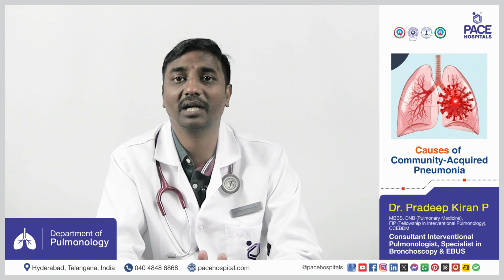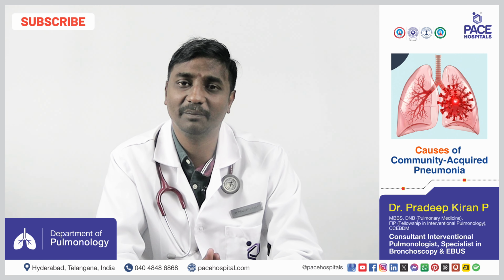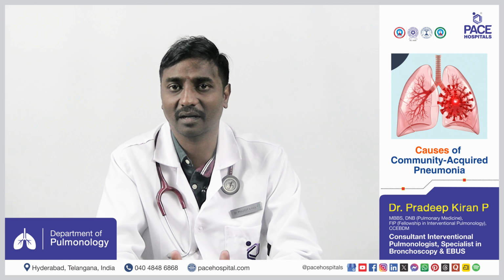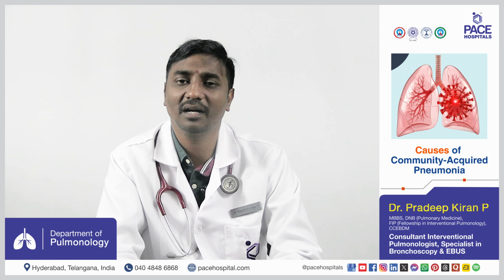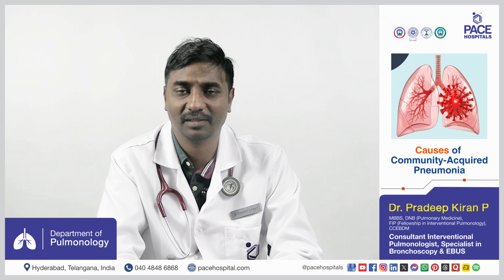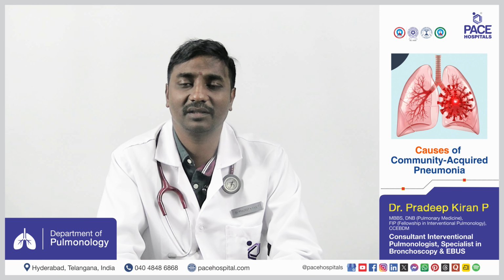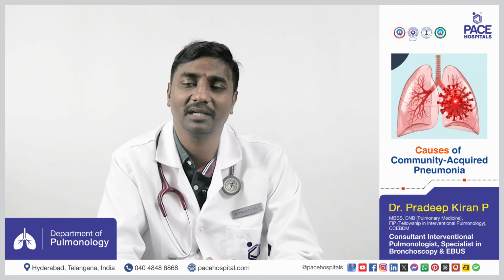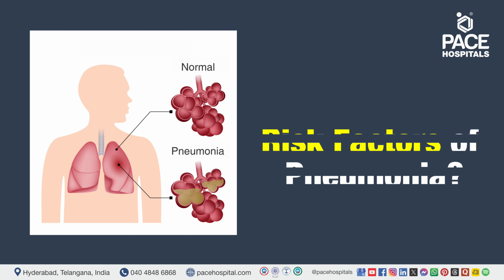Community-Acquired Pneumonia - Causes, Symptoms, Diagnosis and Treatment | Pneumonia Awareness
👉 Symptoms Community-Acquired Pneumonia: Fever, cough, chest pain, shortness of breath, chills, fatigue, sputum production, loss of appetite, confusion (elderly), rapid breathing

👉 Community-Acquired Pneumonia Causes: Bacterial infection (Streptococcus pneumoniae most common), viral infection (influenza, RSV, COVID-19), atypical organisms (Mycoplasma, Chlamydia, Legionella), aspiration of food or stomach contents, weakened immunity, smoking, chronic lung or heart disease

👉 Community-Acquired Pneumonia Diagnosis: Clinical examination, chest X-ray, blood tests, sputum test, oxygen saturation measurement, CT chest in selected cases

👉 Treatment of Community-Acquired Pneumonia : Antibiotics (for bacterial pneumonia), antivirals (if viral cause suspected), oxygen therapy if levels are low, fever and pain control, adequate fluids and rest, hospitalization for severe cases

00:00 Community-Acquired Pneumonia - An Overview
00:24 What is Pneumonia?
01:03 What are the Causes of Community-Acquired Pneumonia?
01:43 What are the Risk Factors of Pneumonia?
02:12 What are the Symptoms of Pneumonia?
02:57 What are the Complications of Pneumonia?
03:38 How is Pneumonia Diagnosed?
05:58 What is the Treatment of Pneumonia?
07:00 What are the Preventive Measures of Pneumonia?
07:34 What are the Modifiable Risk Factors of Pneumonia?
08:20 What is the Difference Between Community-Acquired Pneumonia (CAP) and Hospital-Acquired Pneumonia (HAP)?
08:43 What are the Viruses that Cause Pneumonia?
09:02 What is the Difference Between Community-Acquired Pneumonia and other Types of Pneumonia?
10:15 How Long Does Pneumonia Treatment Usually Last?
10:37 How Long Does Pneumonia Usually Take to Completely Go Away?
11:16 What is the Role of Vaccines in Pneumonia?

👉 Dr. Pradeep Kiran Panchadi | Consultant Interventional Pulmonologist, Specialist in Bronchoscopy and EBUS at PACE Hospitals, Hyderabad, India